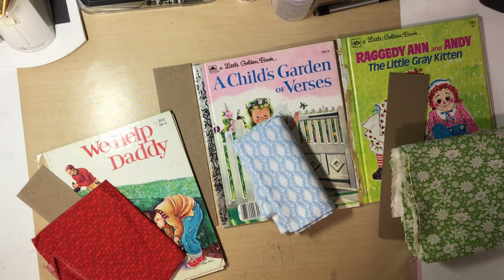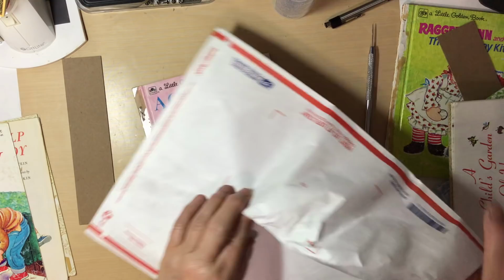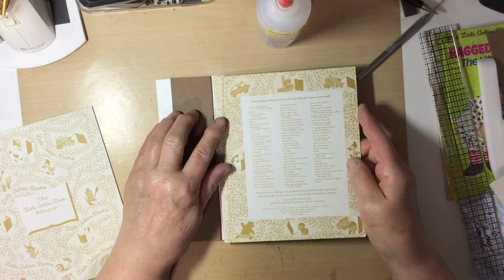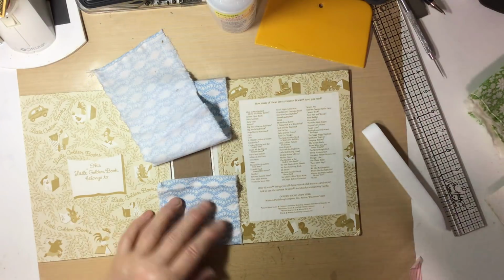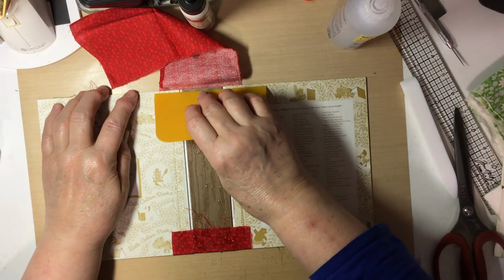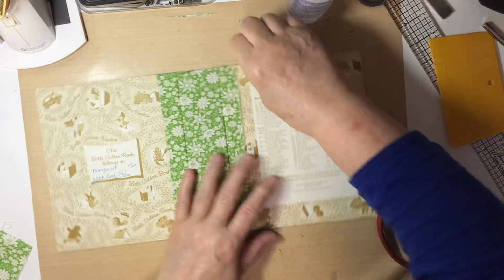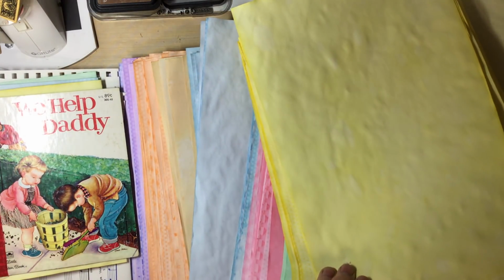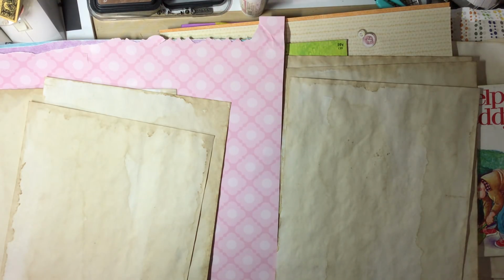Let’s make a LGB together - part 1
Craft with me - let’s make a LGB journal together.
Part 1 we are taking the book apart, rebuilding the spine and choosing papers.
Here's the link to an updated video where I show you how I remove the foil with a heat tool (EASY)